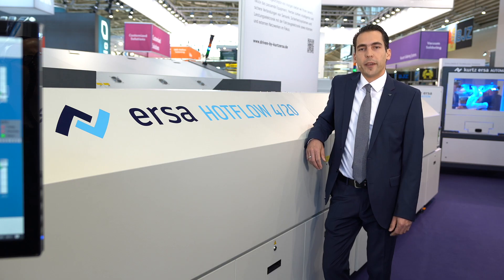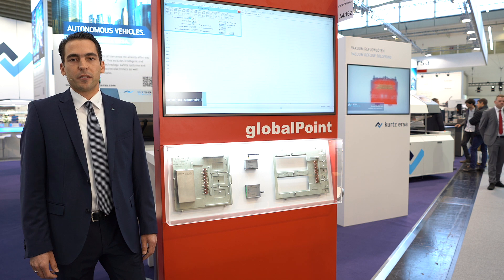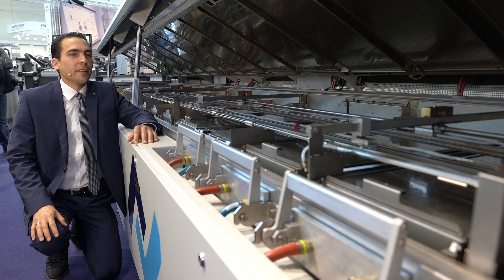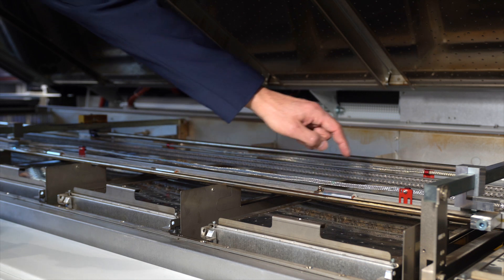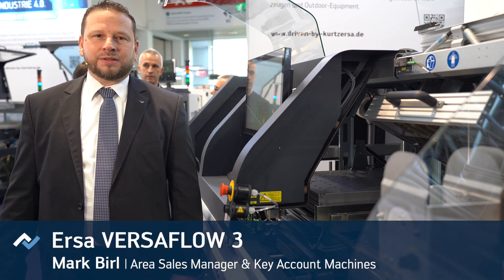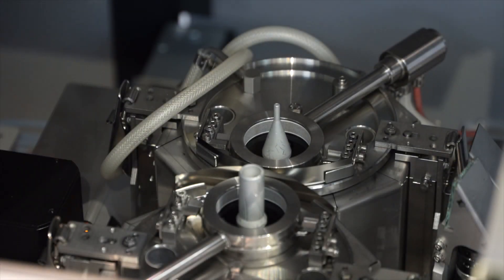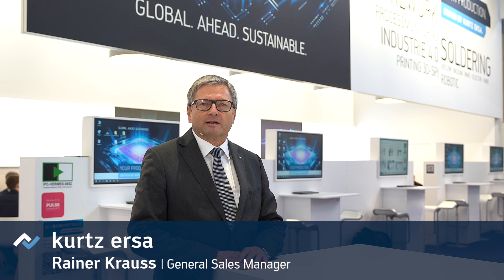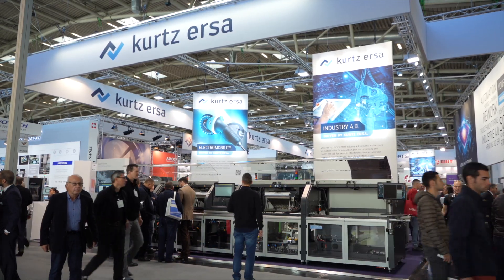Ersa Productronica TV 2019 – Day 4 – HOTFLOW 4 + Global Point + VERSAFLOW 3/45